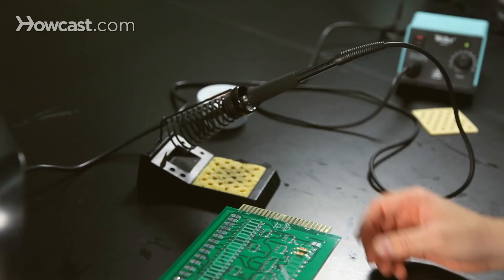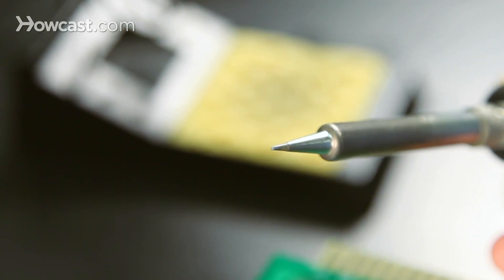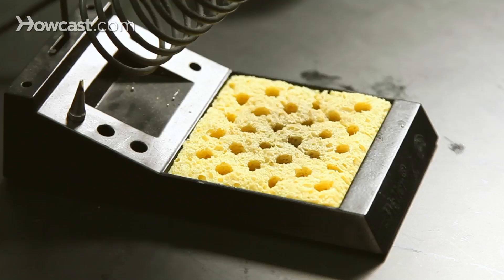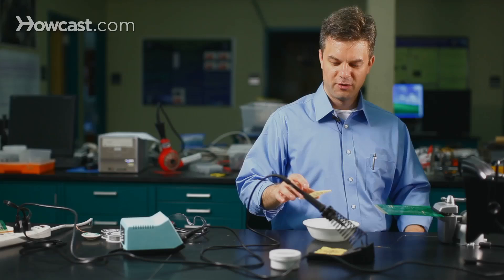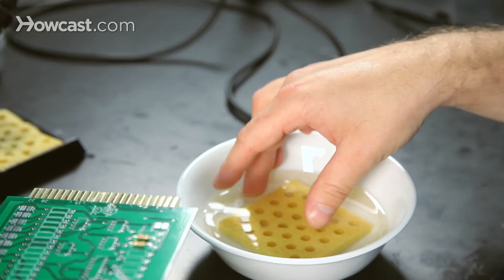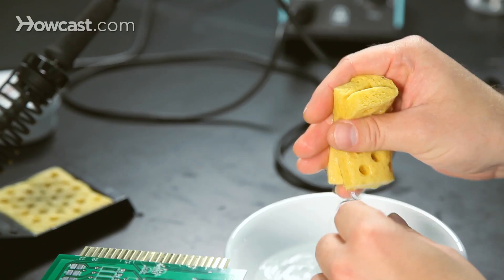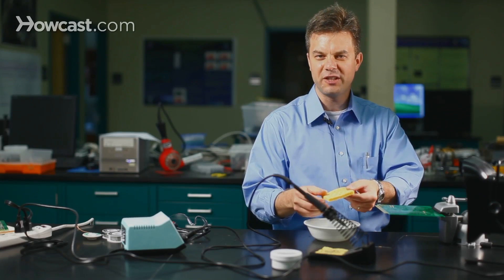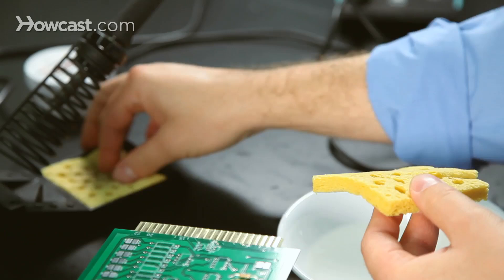How Is a Wet Sponge Used? | Soldering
A wet sponge is really important in soldering. After you've been leaving your soldering iron sitting in its stand for a period of time, the iron tends to form oxides on its surface that will interfere with the heating process of transferring heat from the iron to the work piece.

And you can see that the tip doesn't look as shiny as it did right before soldering, and the reason is that oxide is forming. So what we need to do is remove that solder by wiping it on a sponge, a wet sponge. And by doing that, we remove that oxide layer and expose fresh, un-oxidized metal, and that'll be much more effective at transferring heat to the work piece.

This is a brand new sponge, so it's been compressed and it's a little bit thinner than it will be after we wet it. Place it a bowl of water, or under a faucet, the sponge expands and now it's a bit thicker than it was. And we don't really want it saturated like this; it's kind of, I guess, too swampy, if you will. We want to get it a little bit dry, so we give it a ring, but not too dry, just enough to leave a little bit of moisture when you squeeze it. Just like that, that's perfect. Just below that in our soldering iron stand. Now we can use this to clean the tip.